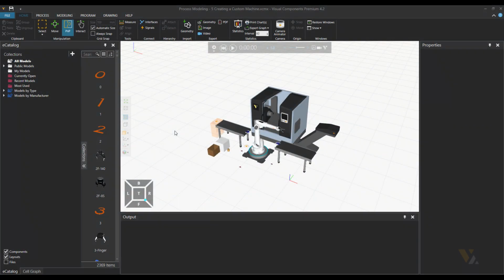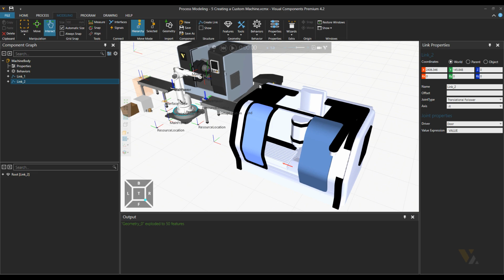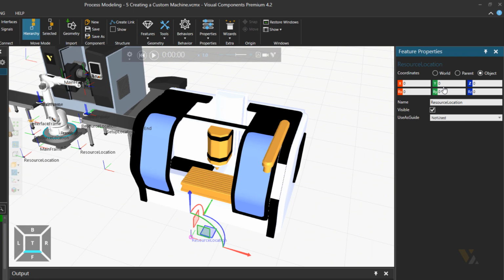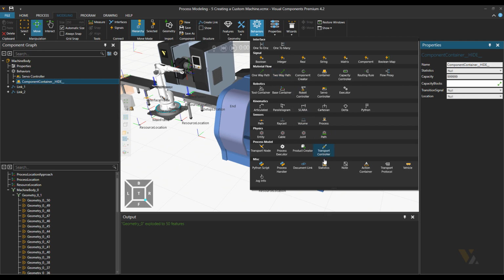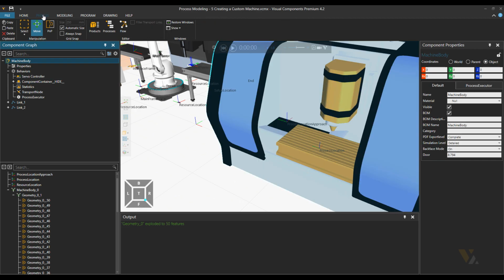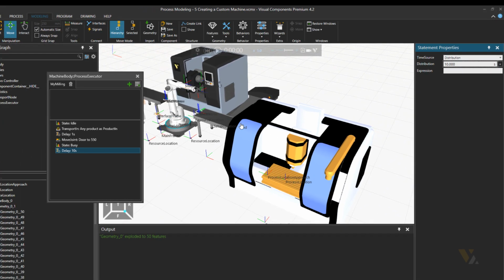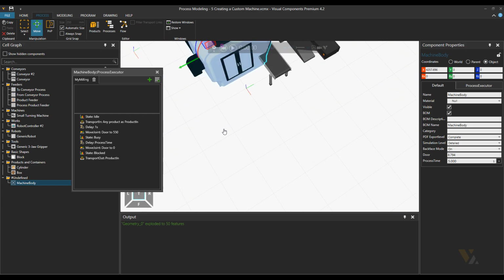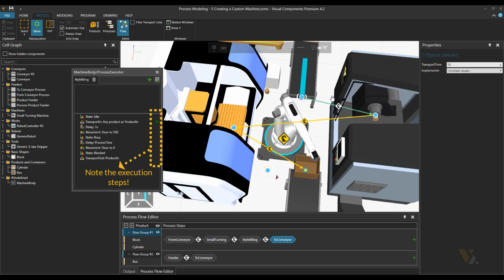Process Modeling - 5 Creating a Custom Machine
Tutorial on how to model a custom machine that will work with Process Modeling components. In the end the machine will be tested with the layout resulted from previous exercise "Process Modeling on Introducing a New Flow Group".